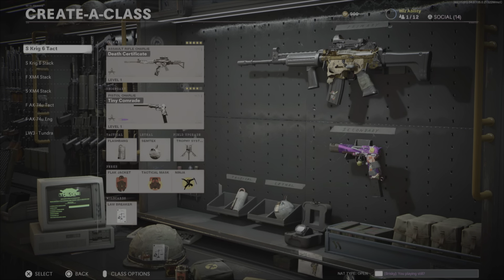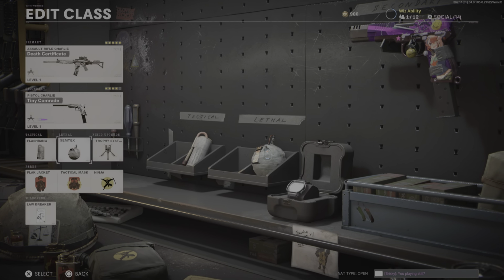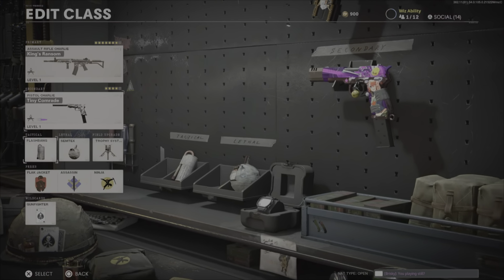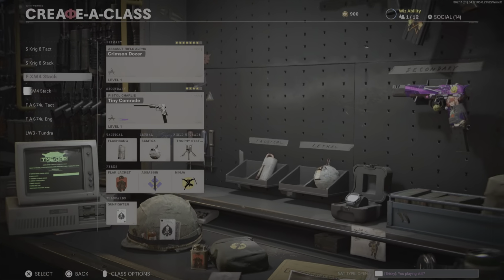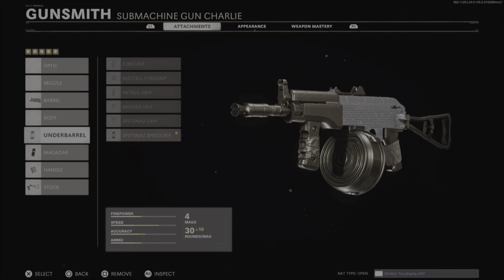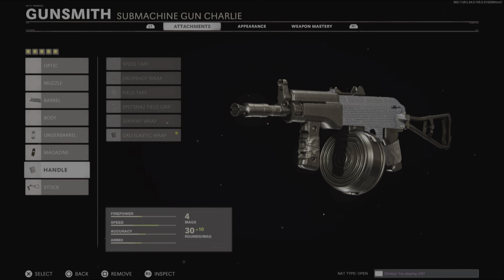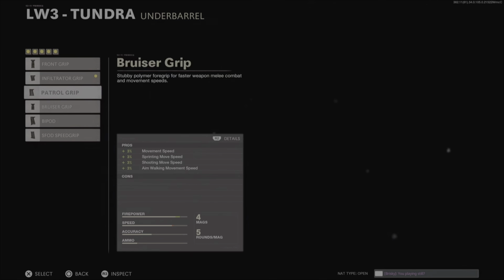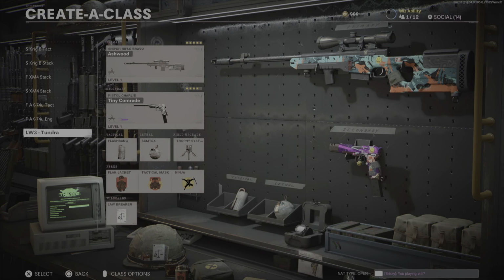Cold War CDL Classes 2.18.21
These are my current class setups, pretty much identical as what you'll see me using in Challengers and so forth.

To use these in League Play, just switch Law Breaker for Perk Greed, feel free to slap on Gear Head, & add an overkill sniper class since that's the meta for some odd reason.

During the Speedgrip XM4 portion, I say "sprint to fire" when I meant "shooting move speed," but I didn't feel like re-recording, so yeah.

Cold War Clips
Cold War League Play
Cold War League Play Class Setups